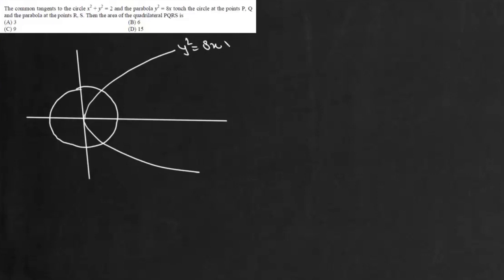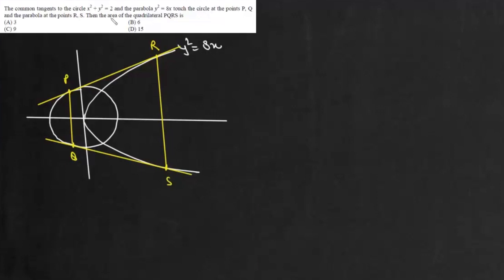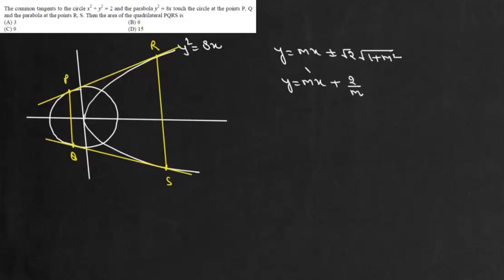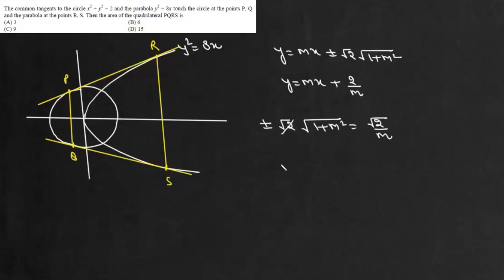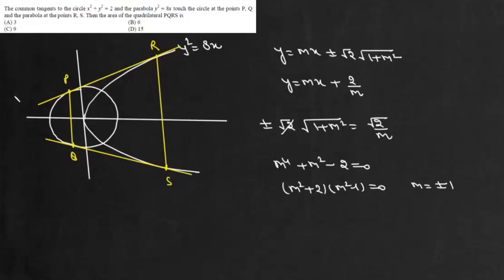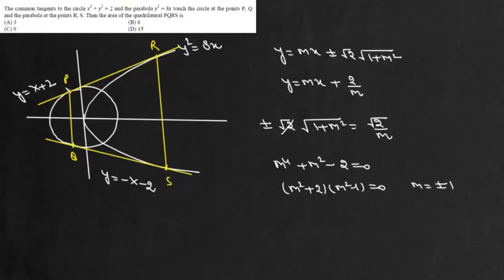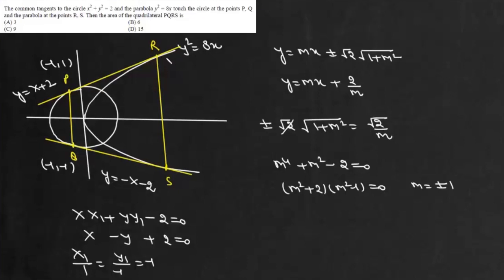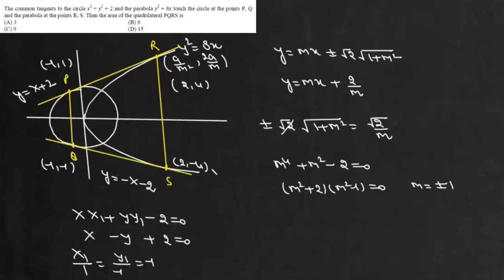JEE Advanced 2014 | Area of the quadrilateral PQRS formed by common tangents to circle & parabola